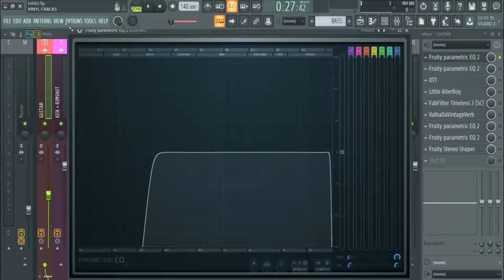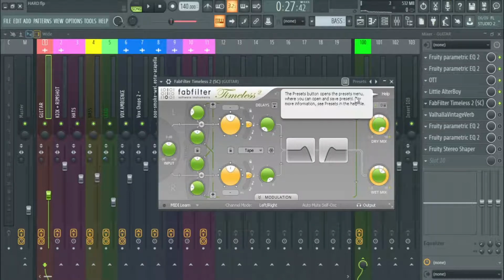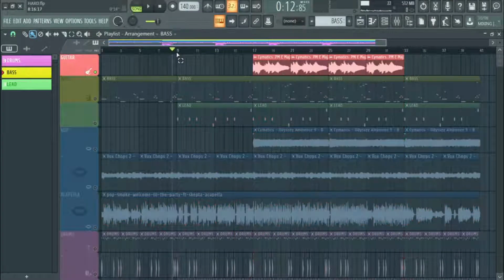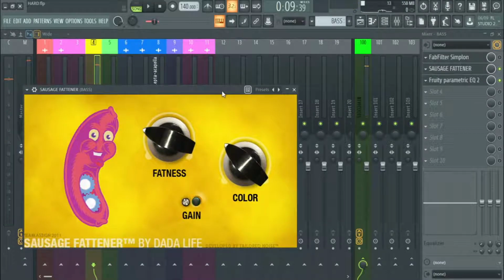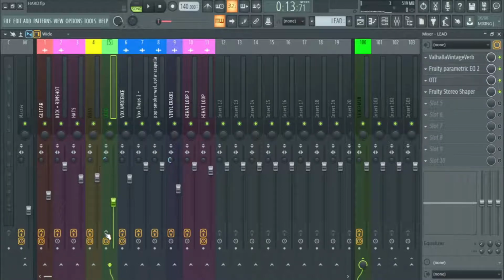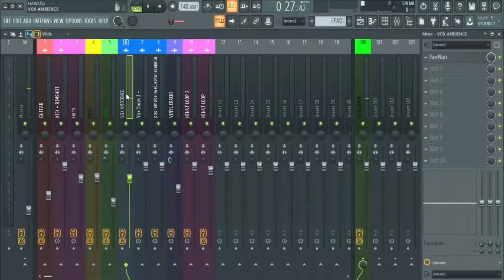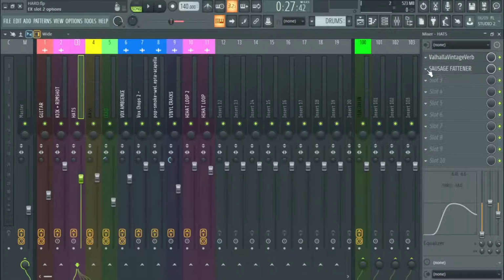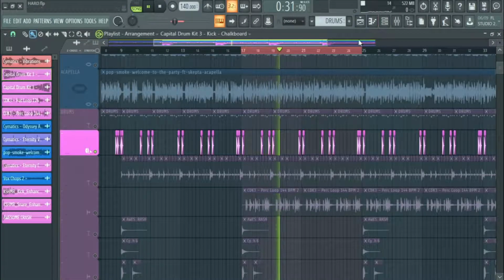HOW TO MAKE MUSIC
Join me in this video as I break down a session regarding a production of a drill beat.